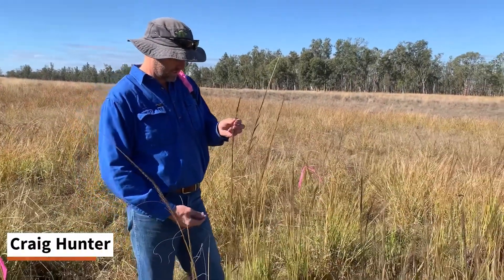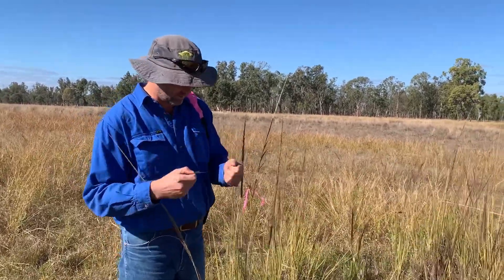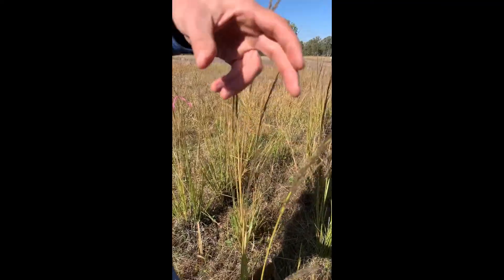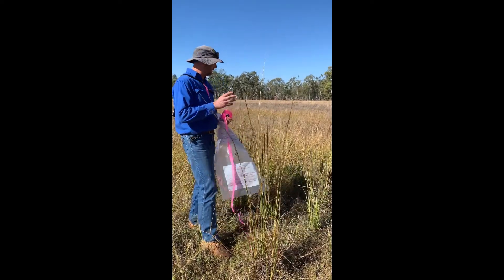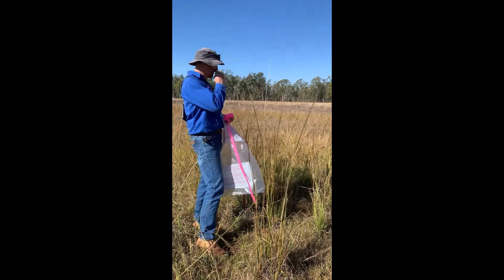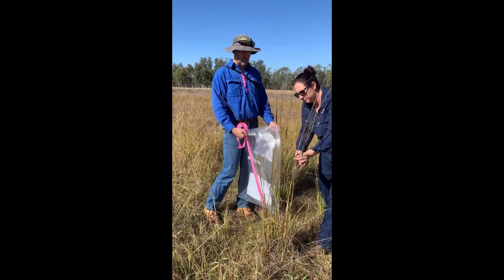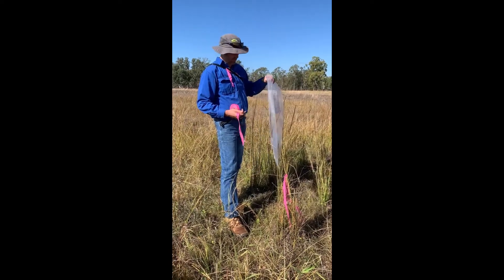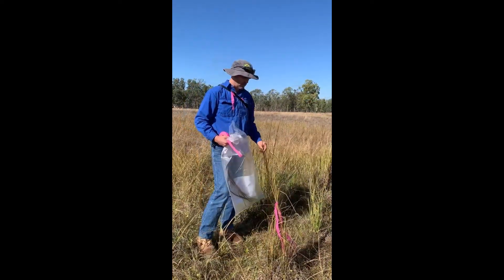'Giant Rats Tail' grass - What to look for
This is a clip from the paddock when we worked with Craig Hunter from Biosecurity Queensland about removing small infestations of 'Giant Rats Tail' grass. The weed is uncommon in our region, but a threat to natural grasslands and productive agricultural lands nonetheless.

For land managers, it is important to know what to look for to have ample opportunity to eradicate the weed early and avoid long-term infestations and damage to landscapes.